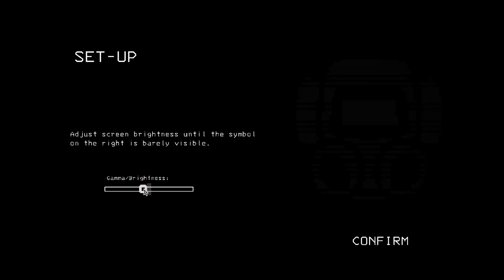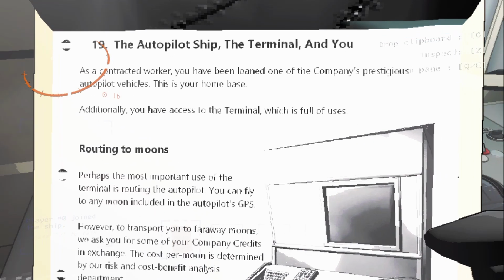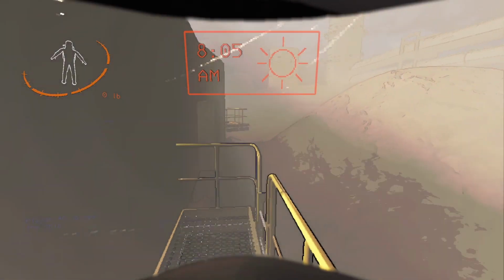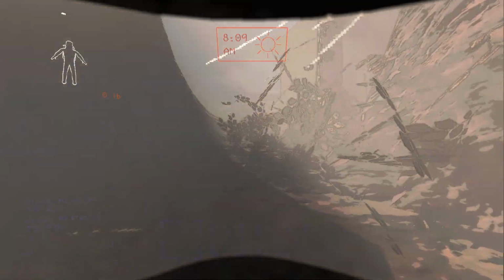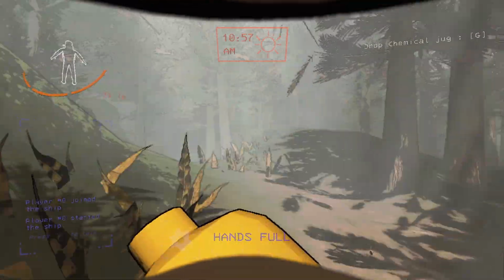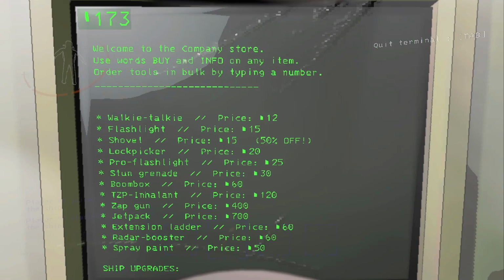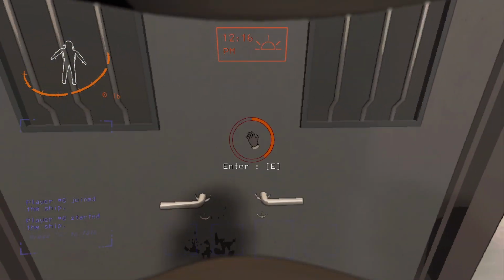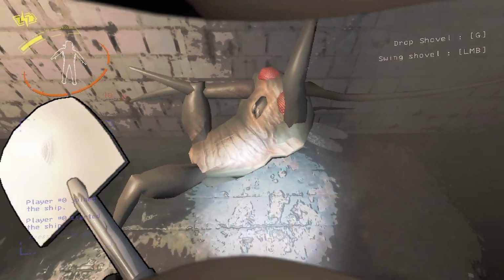NEVER Play This Game Alone | Lethal Company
Playing Lethal Company and learning how to play while getting jumped